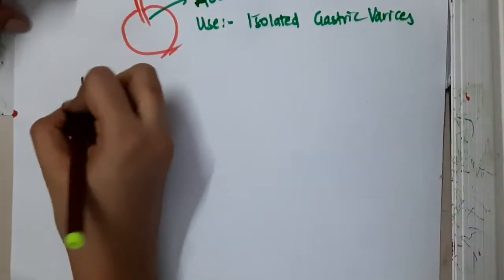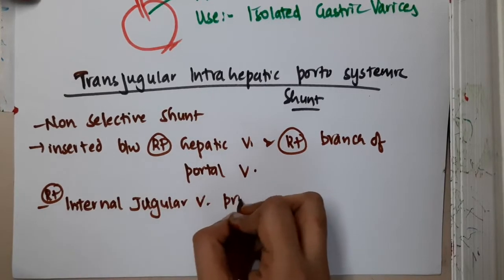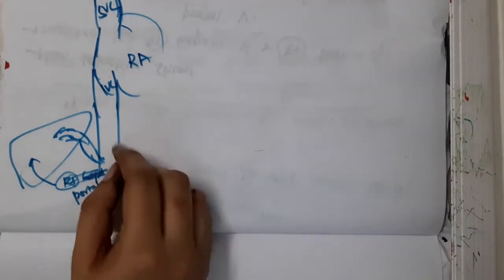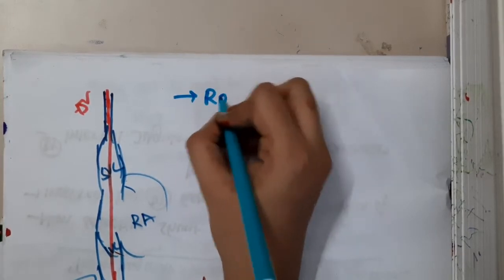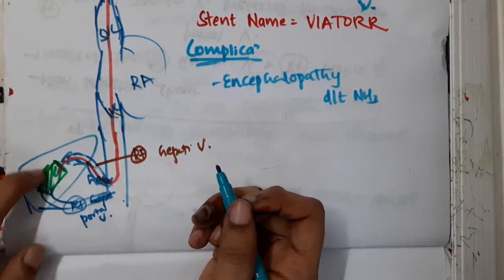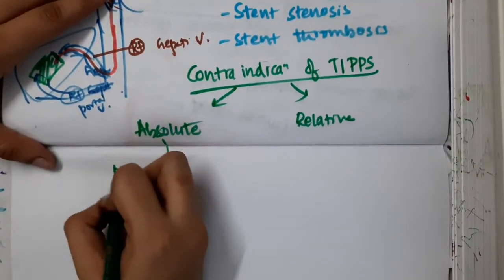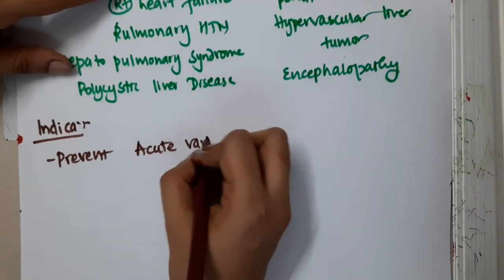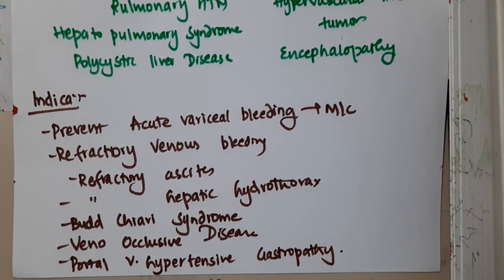transjugular intra hepatic portosystemic shunt || Surgery